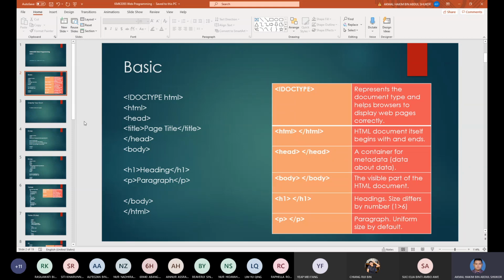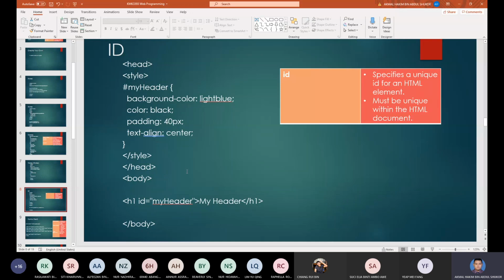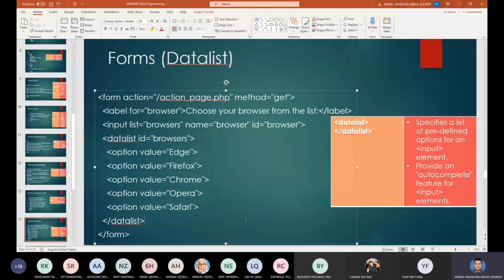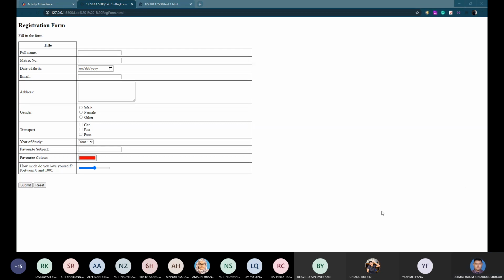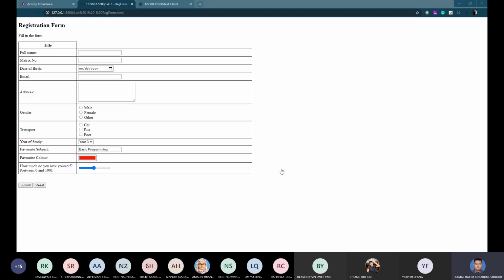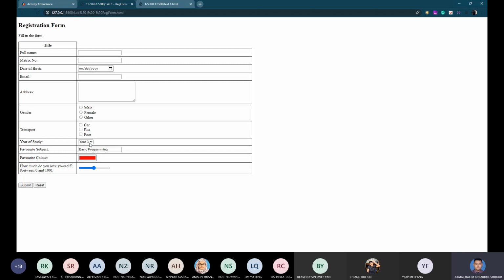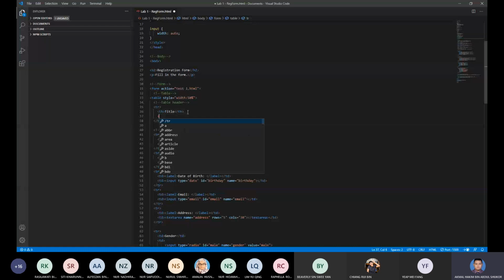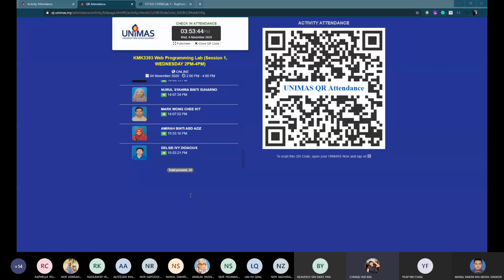Web Programming Lab 1 , html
Lab 1, learning about html